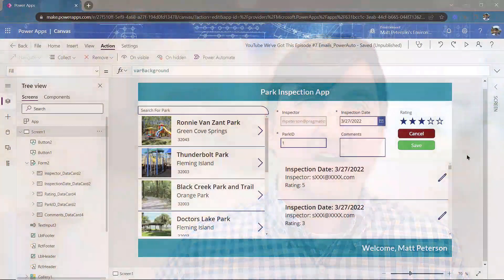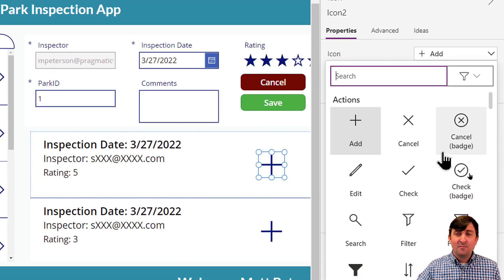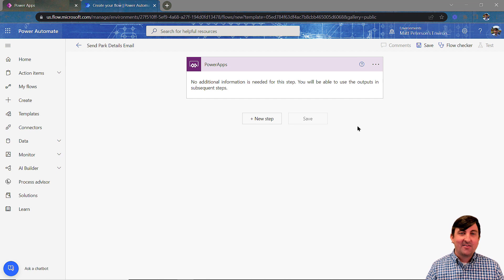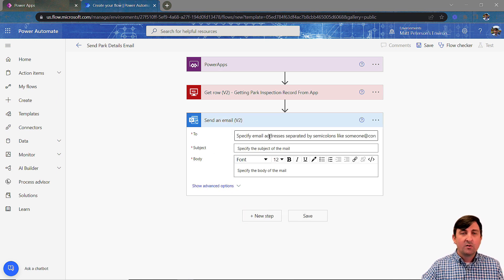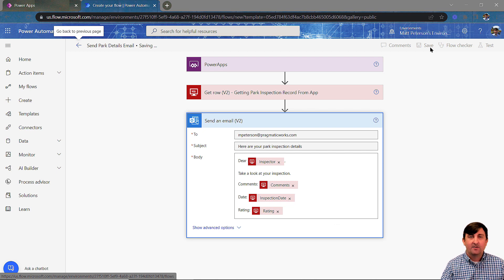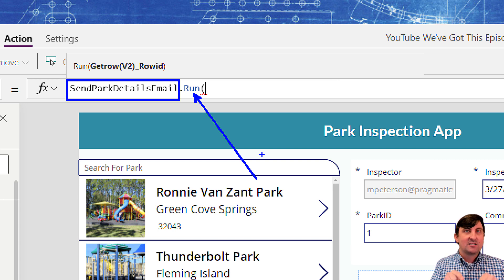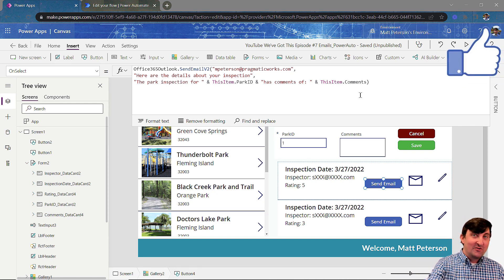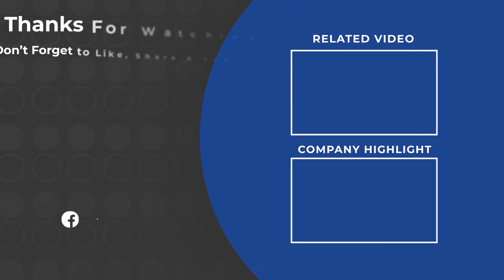Power Apps Send Email With A Button [Power Platform Series - Ep. 7]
In this video, Matt continues his series on the Power Platform.  He dives into Power Automate to discuss how to trigger an email to be sent from a record selection within a Power Apps application.  This flow is referred to as an instant flow and has just a few steps to execute a dynamically formatted email to be sent to the user of your choosing.

Later in the video, Matt showcases how to send an email with a click of a button from the application that does not tap into Power Automate if you want to go with this alternative instead.

Both ways Matt showcases will require a LOW CODE approach to fully execute the email.

If you would like to see the past videos of Matt’s YouTube series you can access them